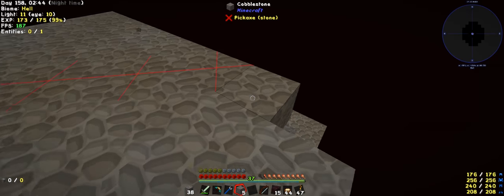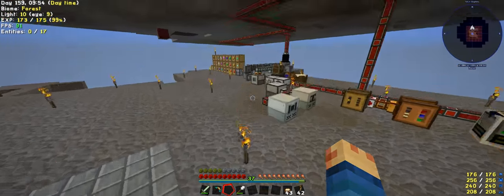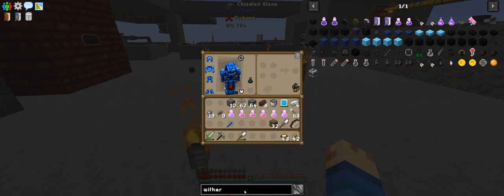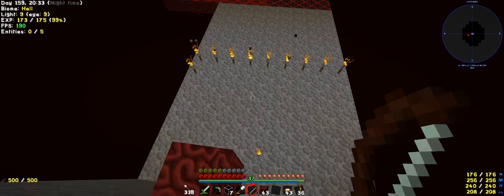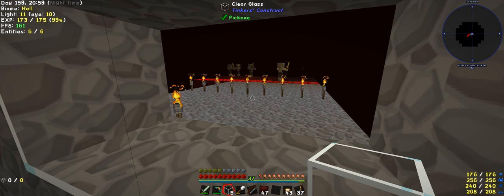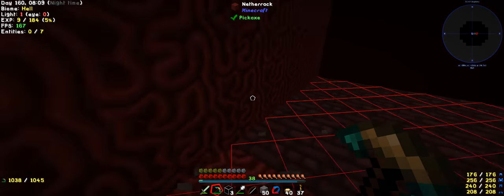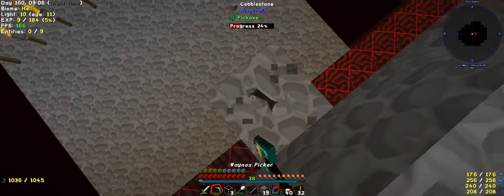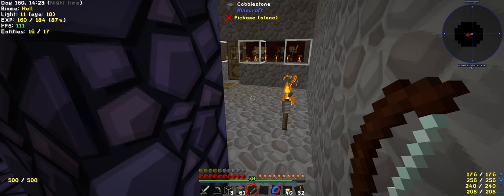Modern Skyblock 2 - EP78 - Blaze Rods Hunt